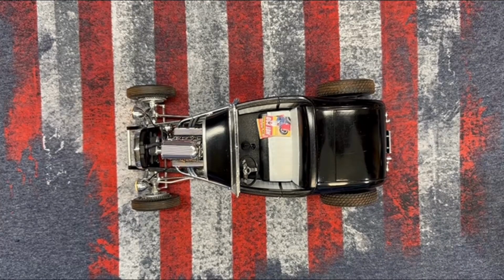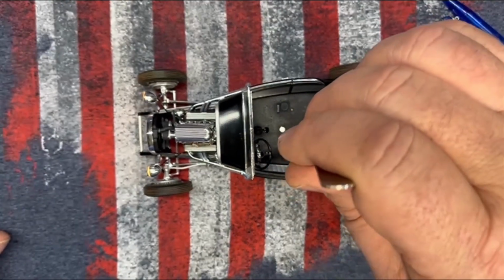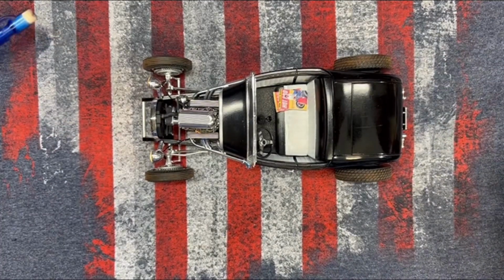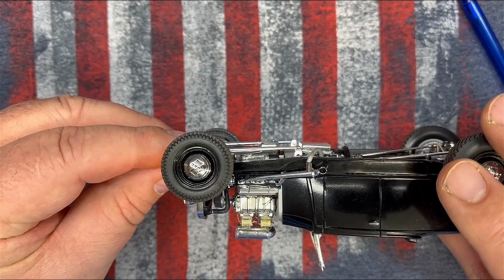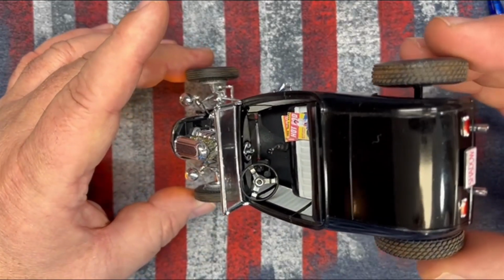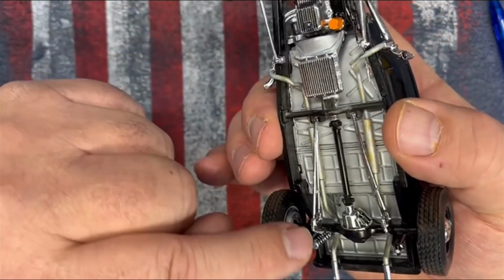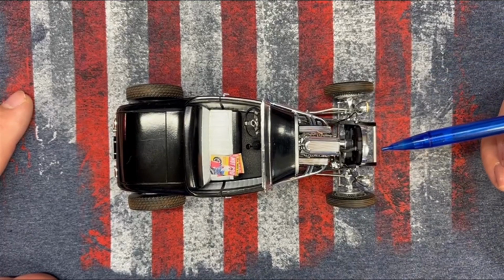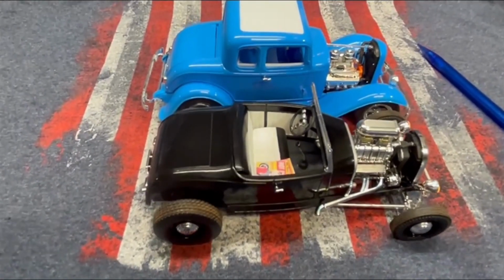Revell 29 Ford Model A Roadster build update Completed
Well, the 29 is done, and what a wild ride it was.  This kit went together without any drama whatsoever.  I am quickly becoming a Model A fan.  I will be doing the 30 Coupe soon.  I want to thank everyone for all your support and kind words.  I sure had fun coming up with new ideas for my crew.